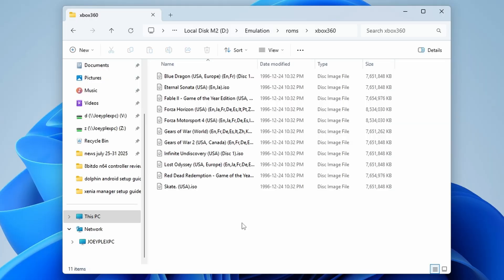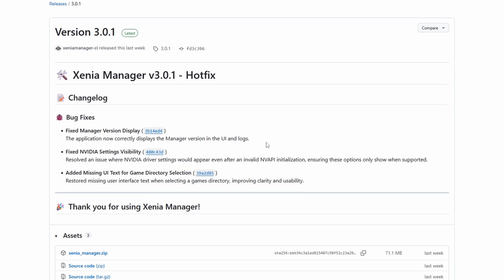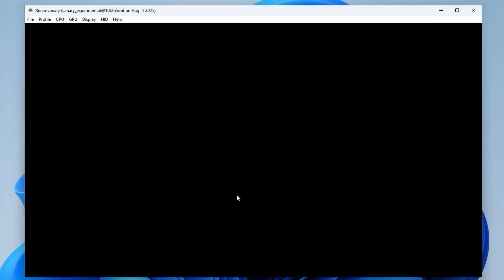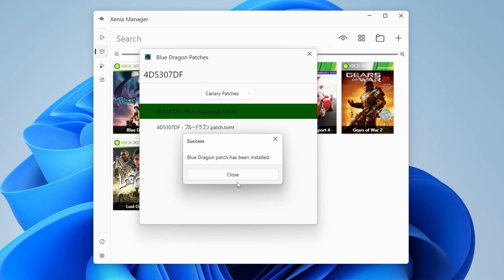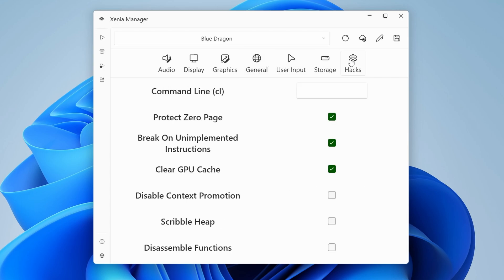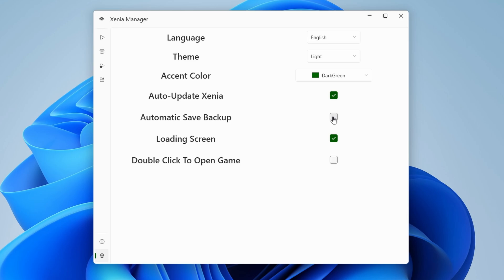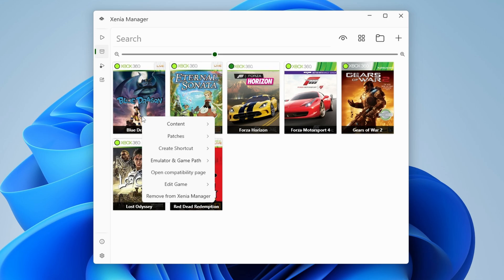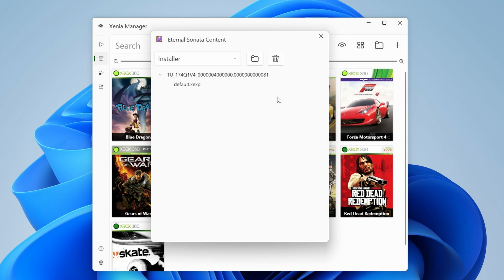Xenia Manager Xbox 360 Emulation on PC Setup Guide (ROMs, Patches, Updates, DLC & More!)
In this video, we setup Xenia Manager & Xenia Canary for Microsoft Xbox 360 emulation on PC with patches, updates, DLC and more!

Timestamps
00:00 - ROMs
01:02 - Why Xenia Manager?
01:34 - Installing Xenia Manager
02:41 - Installing Xenia Canary
03:47 - Adding your Games
04:18 - Game Menu & Patches
05:22 - Per-Game Settings
07:12 - Xenia Manager Settings
07:49 - Controller Input
08:22 - Loading & Exiting a Game
08:49 - Installing updates & DLC
09:56 - View Installed Content